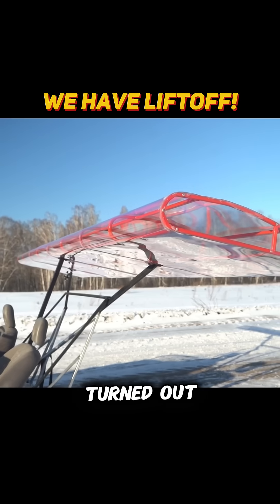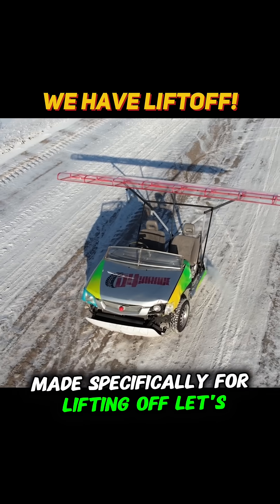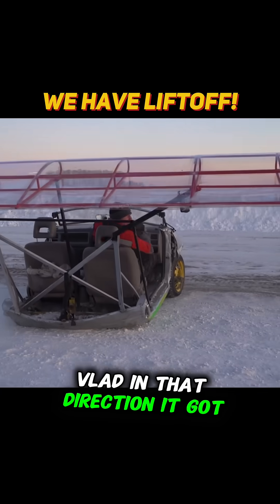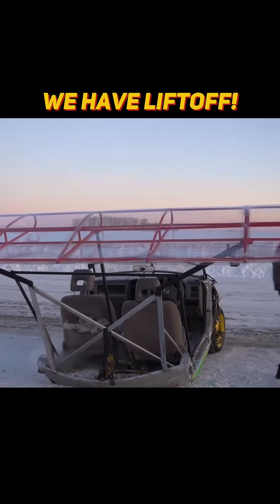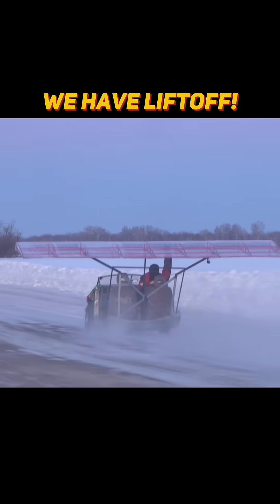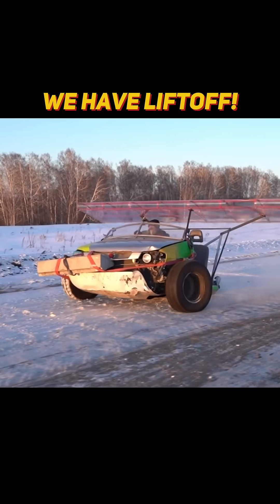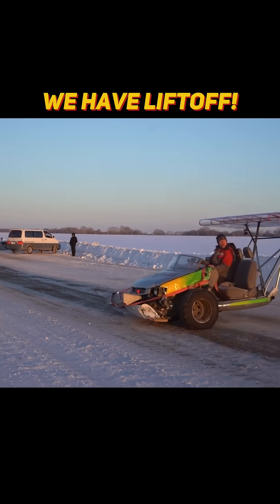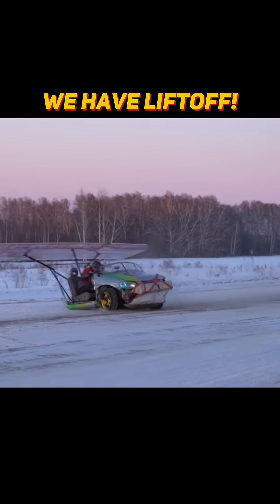Our winged car gets off the ground